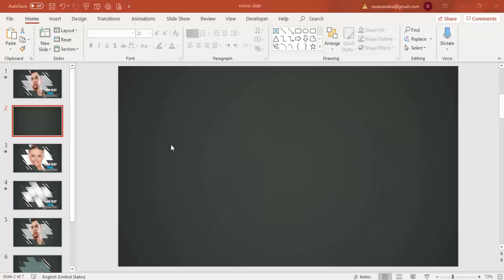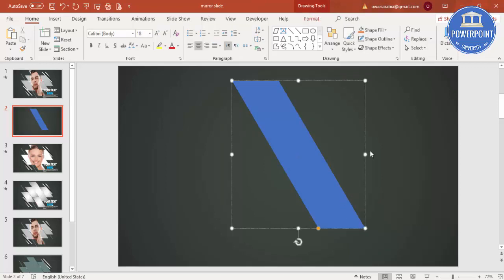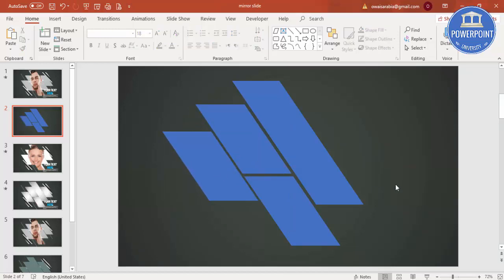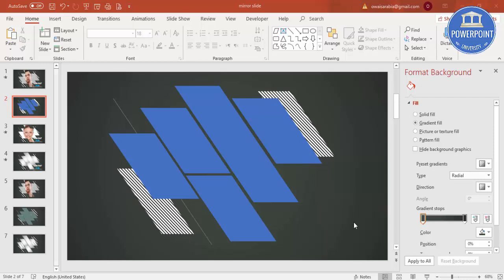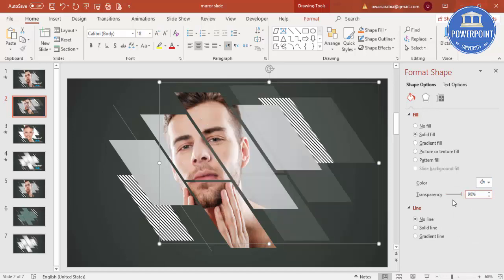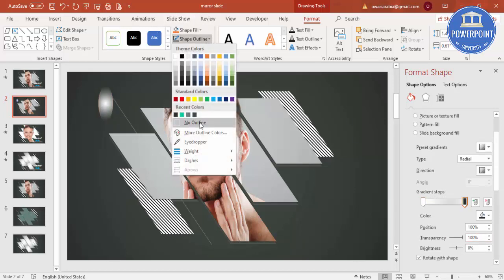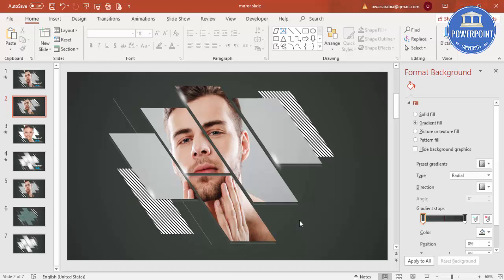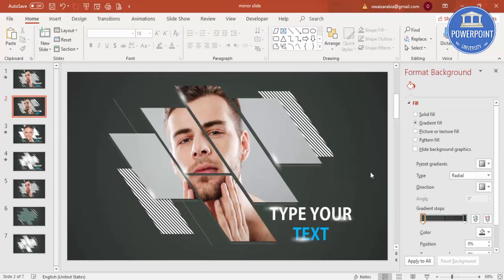PowerPoint tutorial No 327 Modern Slide Design in PowerPoint | Mirror image template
In this tutorial, I have explained, how to make a modern slide design that resembles a mirror. You can use this for various purposes.

Modern designs
Creative templates
Easy Editing
Business Slides
Corporate Slides
PowerPoint diagrams
Professional designs
PowerPoint infographics
Popular slides